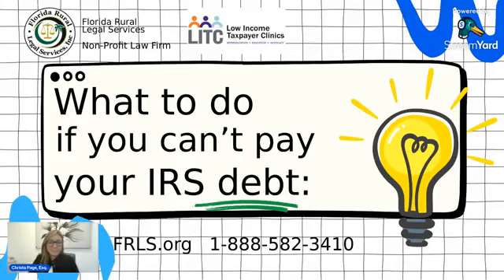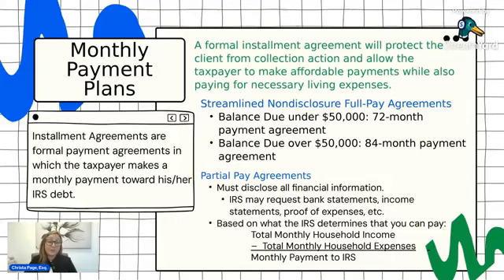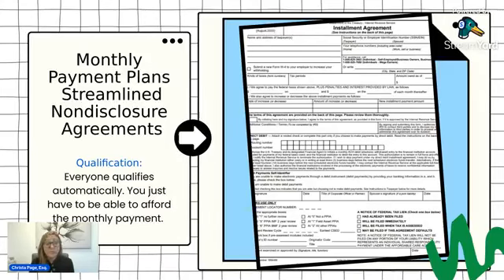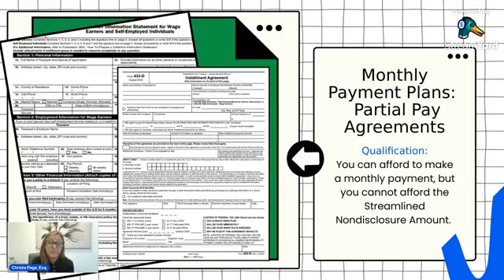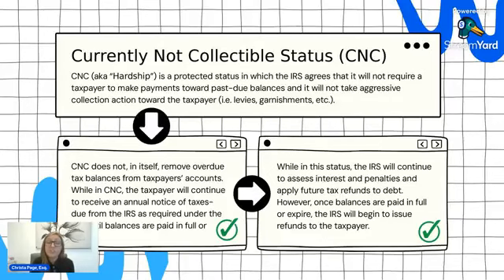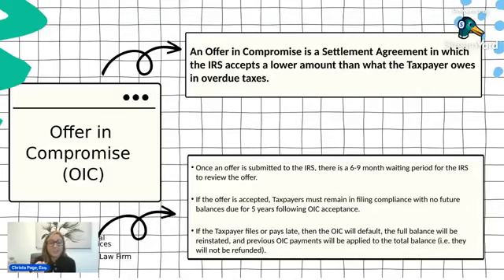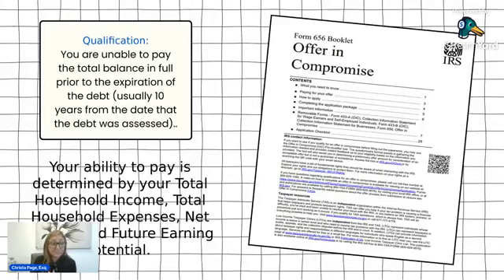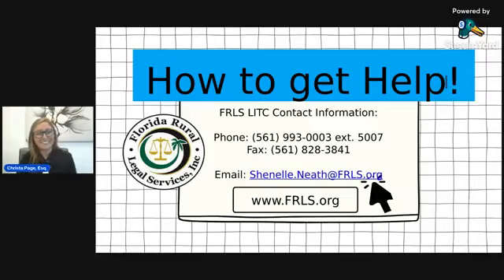What to Do If You Can't Pay Your IRS Debt? Exploring Alternative Protective Agreements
Join us for an informative live webinar where our expert panel will guide you through your options if you're struggling with IRS debt. Learn about alternative protective agreements that can help you manage your financial obligations, avoid penalties, and secure your financial future.

Don’t miss this opportunity to get the answers you need from seasoned professionals who understand the complexities of tax debt.

Free tax legal services are funded by a grant through the Low-Income Tax Clinic (LITC).